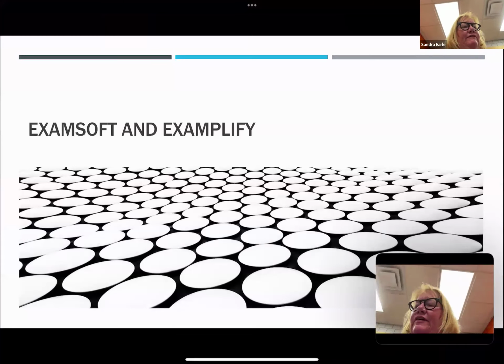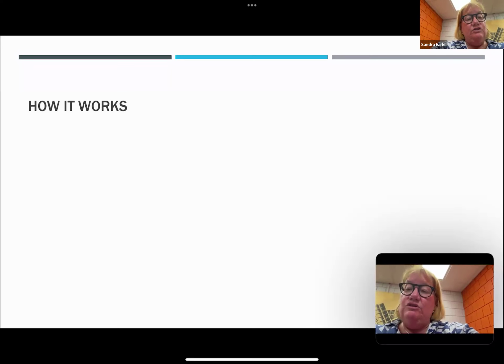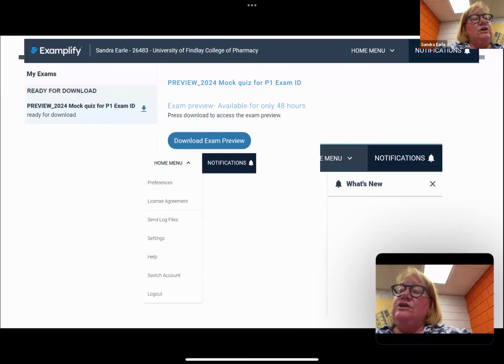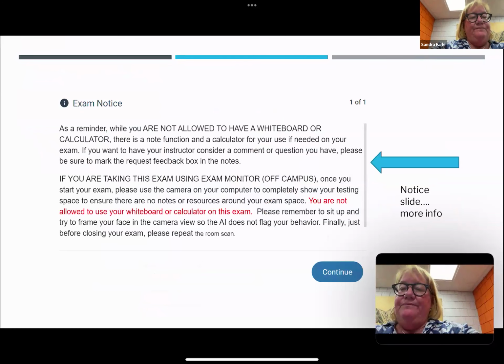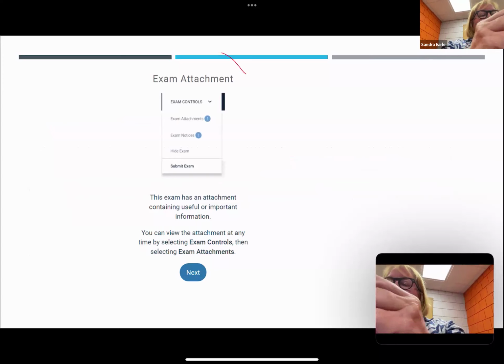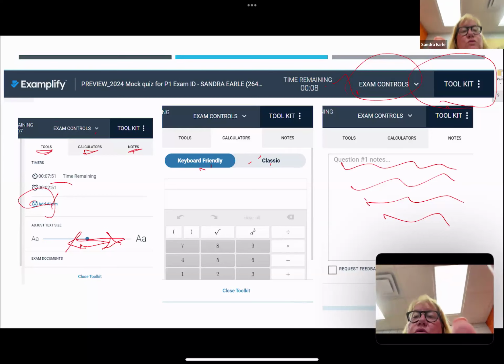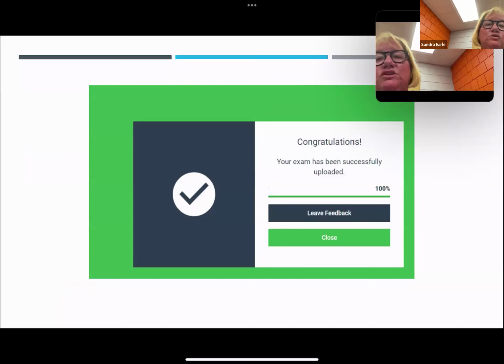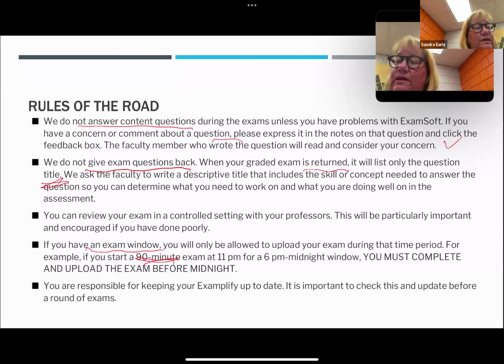Examsoft and Examplify